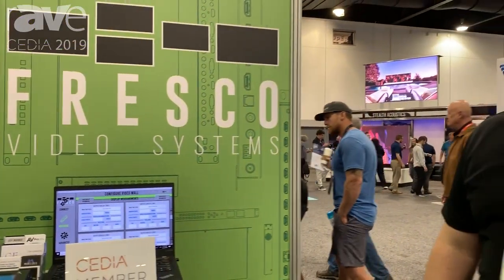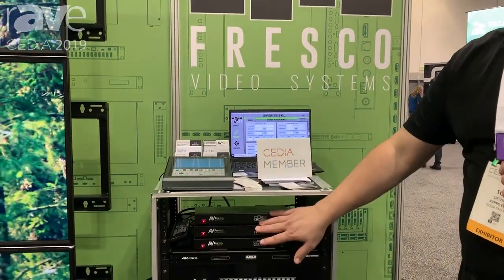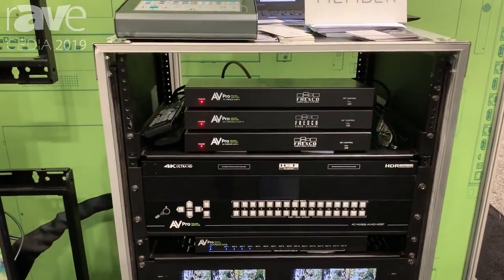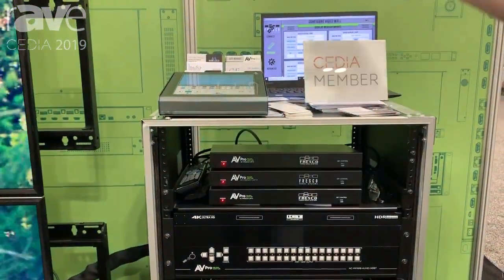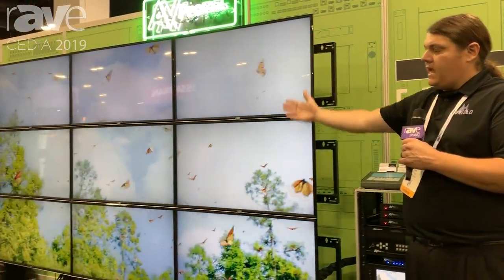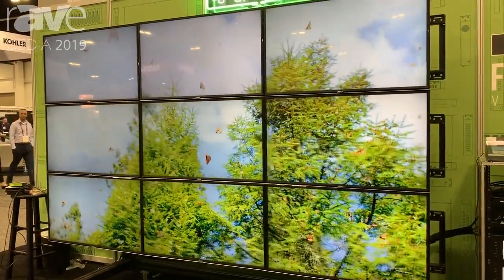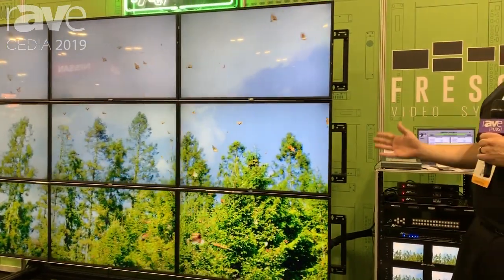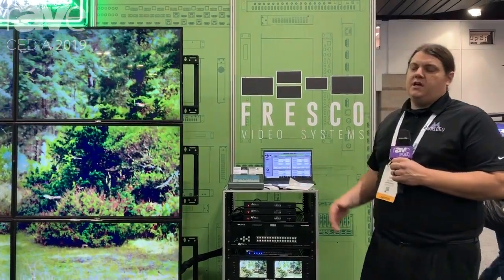CEDIA 2019: AVPro Edge Reveals the 1x4 AC-FRESCO-CAP-4 4K@60Hz 4:4:4 Video Wall Processor With HDR